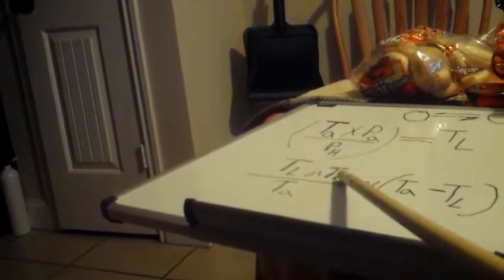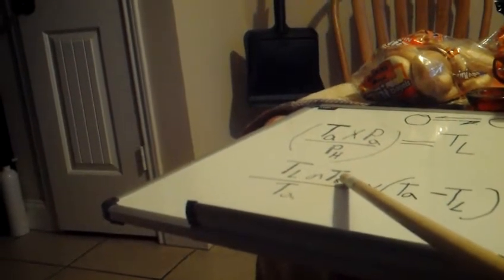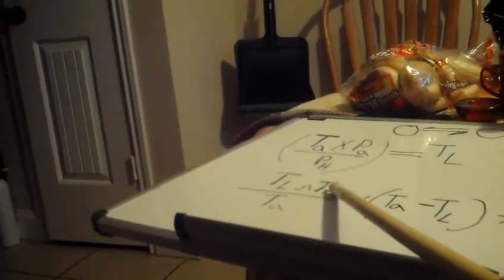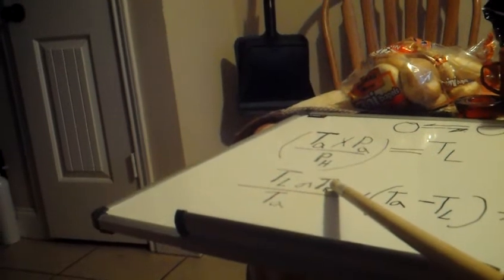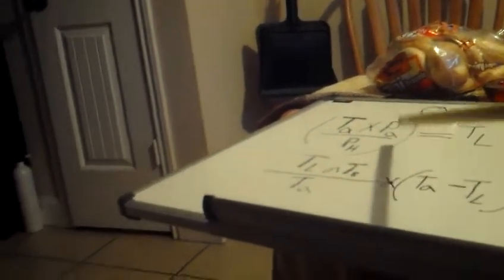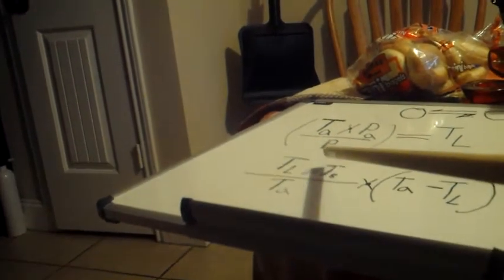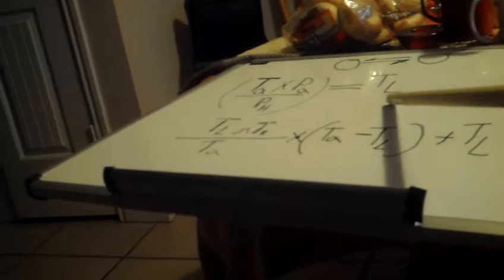equation for cool down of gas in compress air engine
equation for cool down of gas in compress air if there was no heat follow. you do not need to know the power of the engine or specific heat ratio.  just the high pressure, the low pressure and temperature that compress gas is at.